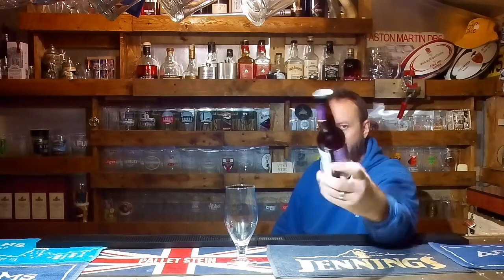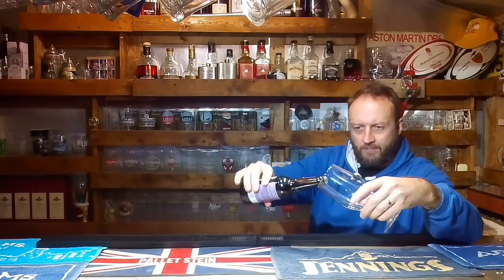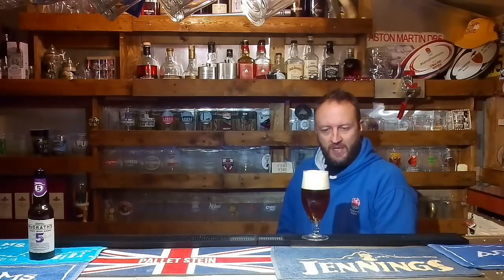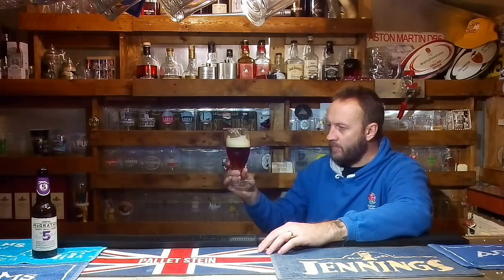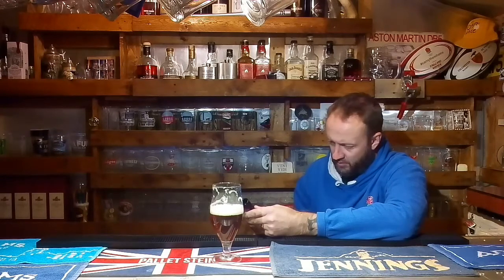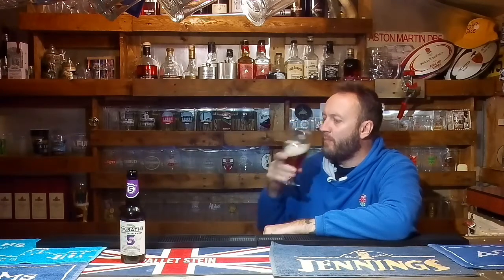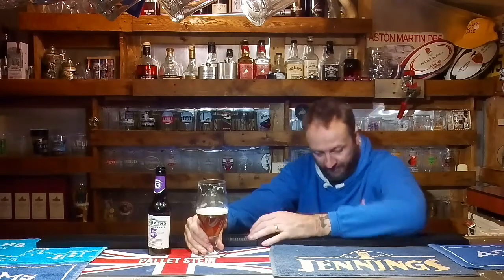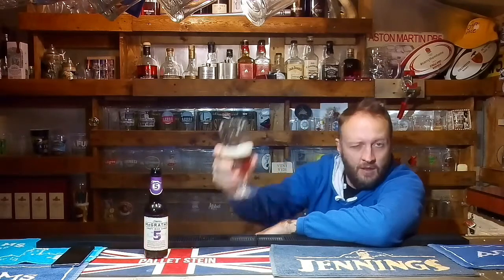Mancave Beer Reviews #37 McGrath's #5 Craft Irish Amber 5.2% ABV.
Full flavoured Amber Ale: A rich malty body; embraced by smooth caramel undertones, embellished with citrus and spice, The hop aroma exudes boldness with floral spice, complimented by a slight sweetness on the finish.

Mancave Beer Reviews